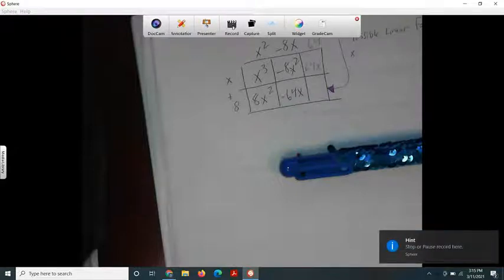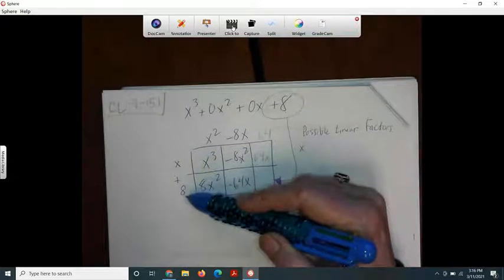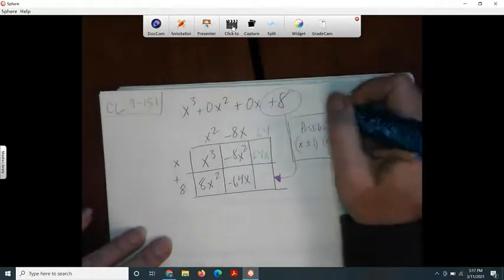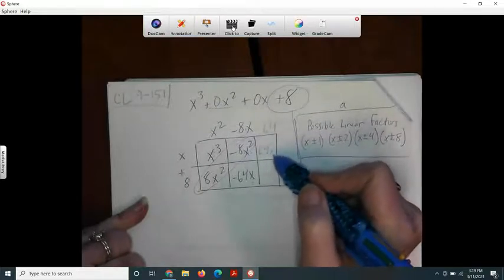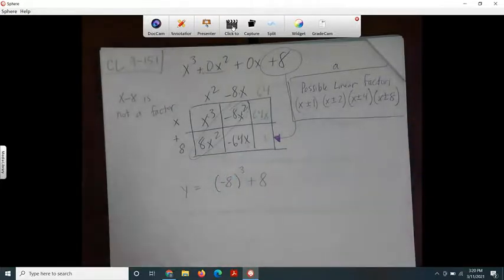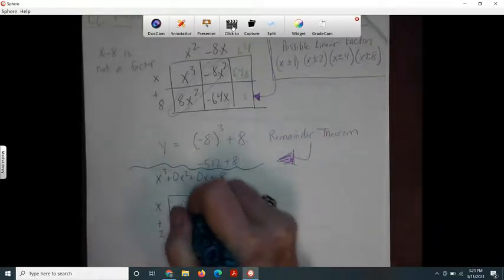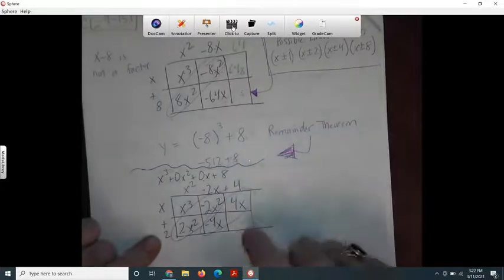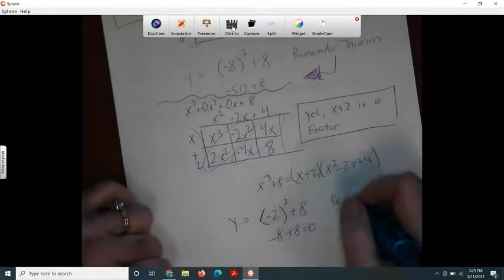Int 3 CL 9-151